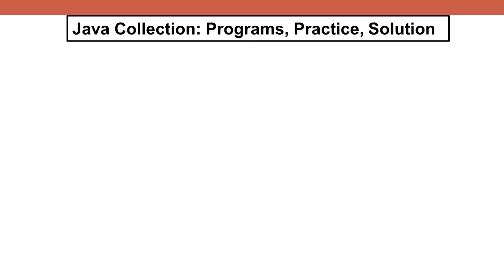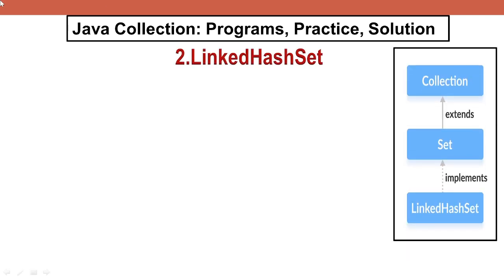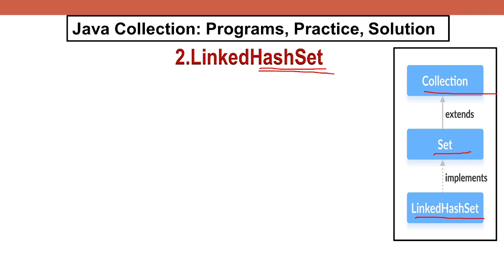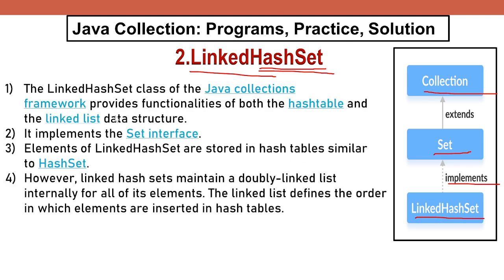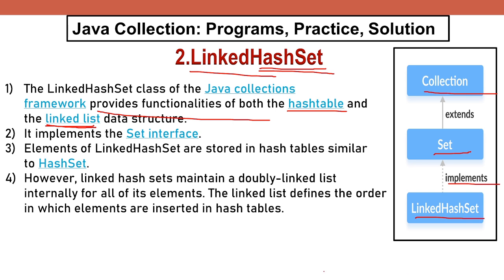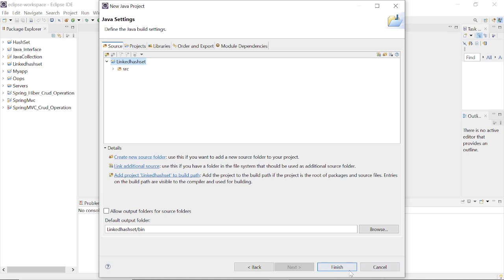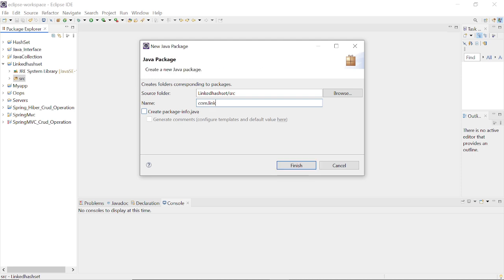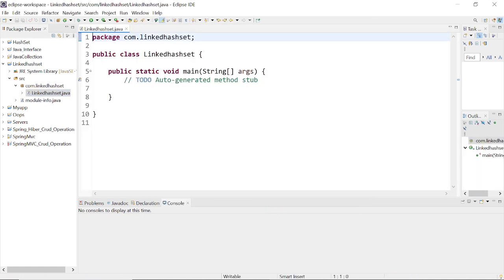LinkedHashSet (Exercises 1) for beginner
Java Collection: LinkedHashSet Exercises 1 with the solution.
1)Java program for Create a LinkedHashSet
2) Creating LinkedHashSet from Other Collections
3)Methods of LinkedHashSet
1)Insert Elements to LinkedHashSet
a)add() - inserts the specified element to the linked hash set
b)addAll() - inserts all the elements of the specified collection to the linked hash set
4)Access LinkedHashSet Elements
To access the elements of a linked hash set, we can use the iterator()method.
5) Remove Elements from HashSet
a) remove() - removes the specified element from the linked hash set
b) removeAll() - removes all the elements from the linked hash set